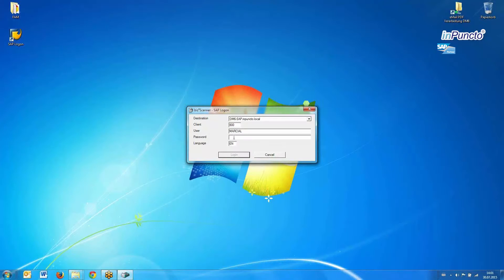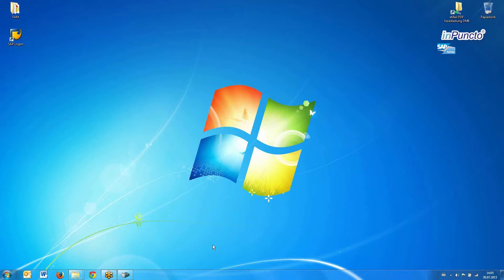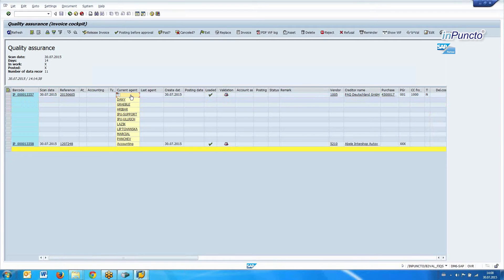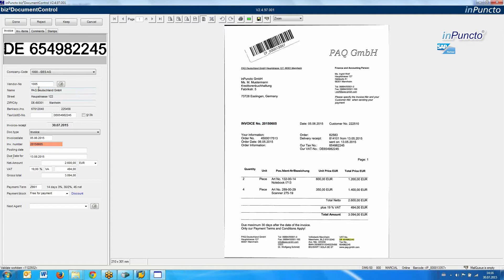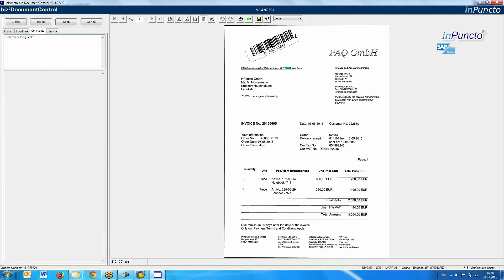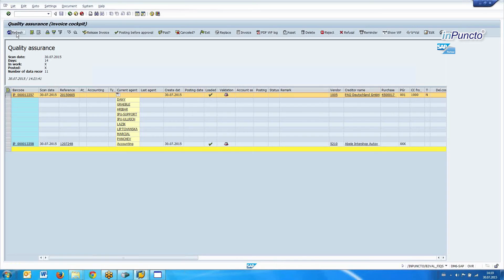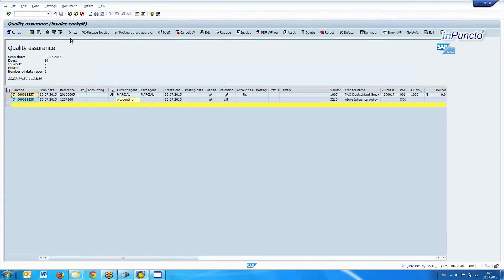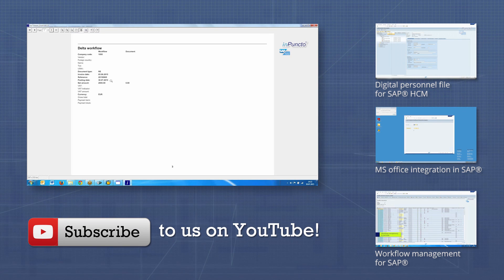Easy way for automated processing of invoices in SAP | With purchase order [1/2]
How can you automate the invoice processes for SAP? In this video we show you the workflow process for paper based invoices with reference to purchase order.

Put a barcode label on the first page of the invoice; scan the invoice with our application biz²Scanner (inPuncto Scan Software for SAP). After scanning you can control and if necessary edit the invoice scan directly. In the background the complete stack of the invoices was transferred to the biz²ScanServer (inPuncto server-based application for the processing of the incoming mail and the processing of documents). The biz²ScanServer gets the complete stack, analyses the barcodes, separate the documents and read out the content with OCR-engine. The biz²ScanServer compared the data with the master data in the SAP system and starts individual SAP invoice workflows.
Entitled users can now check the different invoice workflows. The inPuncto workflow tool biz²DocumentControl starts automatically. This is a SAP-AddOn workflow tool for validation and release of invoices. Depending on whether it is a SAP user, a temporary user or a non-SAP user, the participants in process can start the workflow tool in different ways: in SAP via cockpit or business workplace or outside via web or e-mail, even via e-mail without internet connection, e.g. on airplane or train.
Lately, when all relevant validations and invoice releases are done, the SAP booking transaction will be filled automatically from the workflow container - e.g. FB60, MIRO etc.